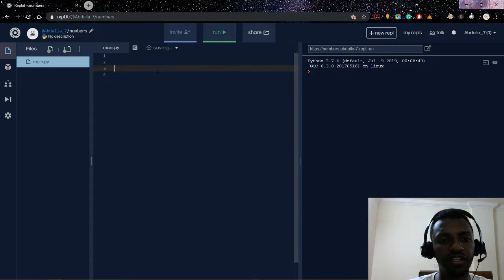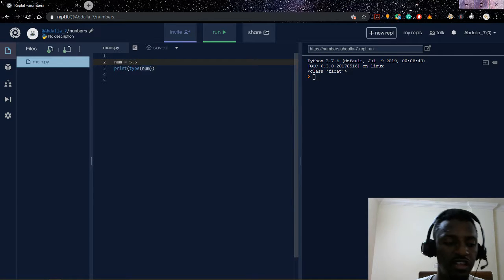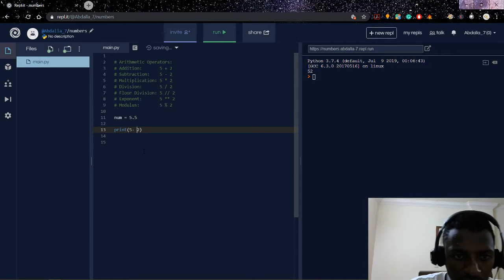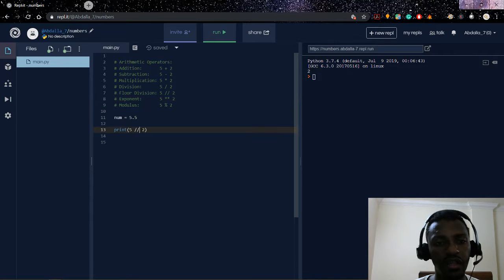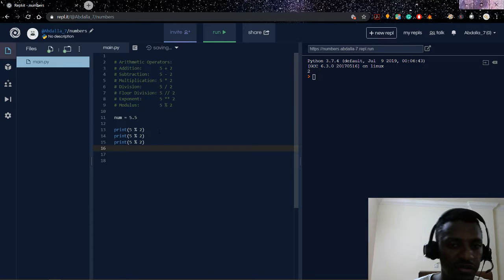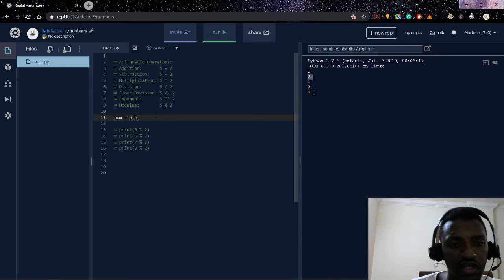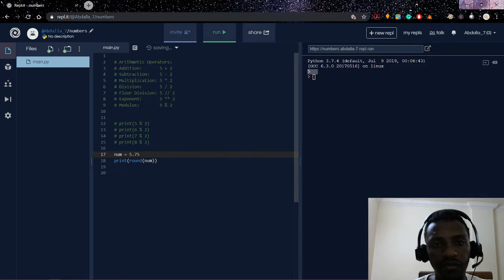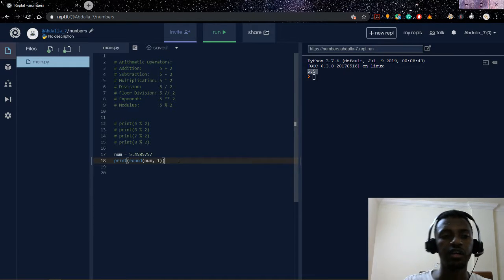Integers and Floats Numbers in Python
Apart from our series working with the data types of python will first go through numbers in python and how we can do operations on them.
We could also do some comparison of numbers that will return to us the boolean values of weather it meets the conditions or not.
we could work on that in the future videos.
I teach python One-on-One via online coaching sessions using zoom and code with you along the way so if you are interested to learn python with me let me know from the following social media platforms and I will give you the first session for free.